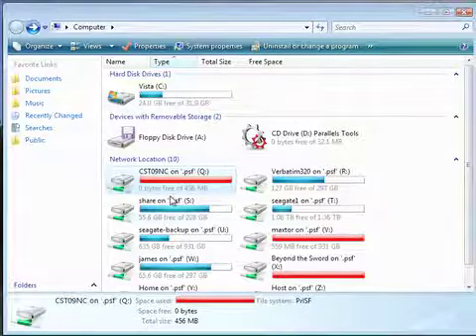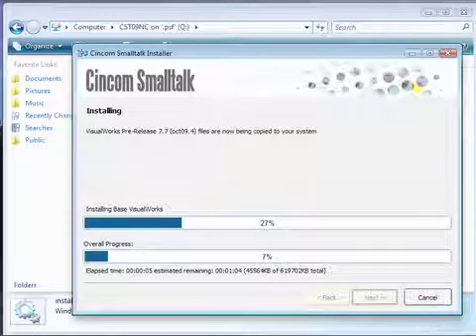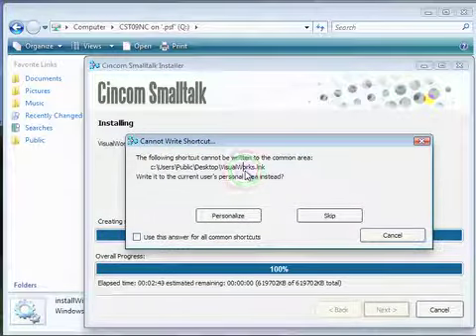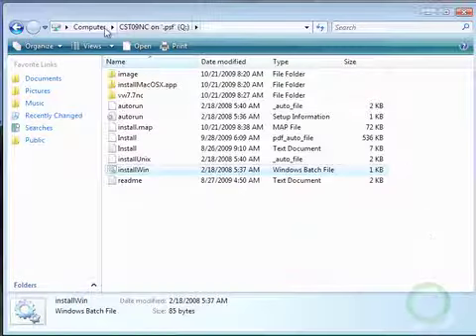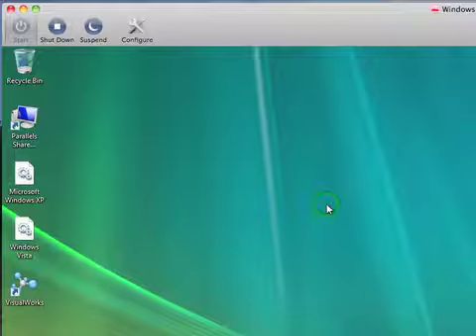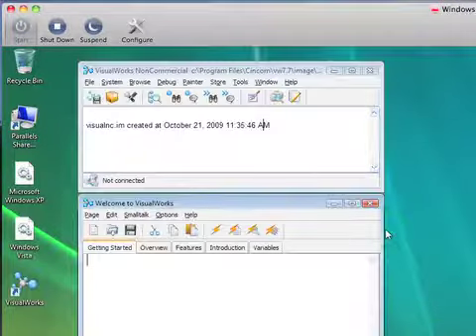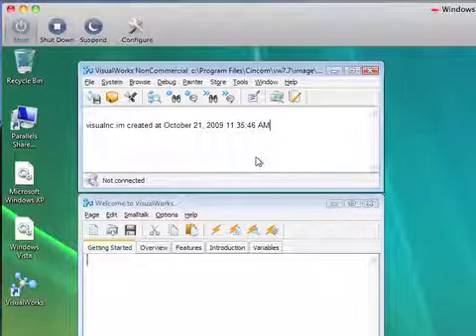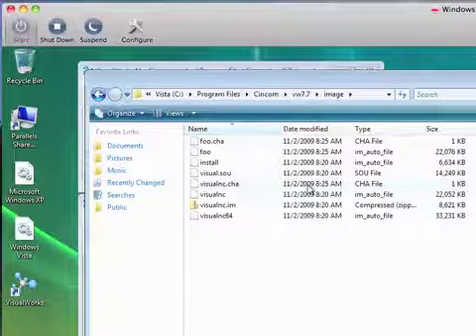Tutorial: VisualWorks Basic Introduction - Installing VisualWorks on Windows